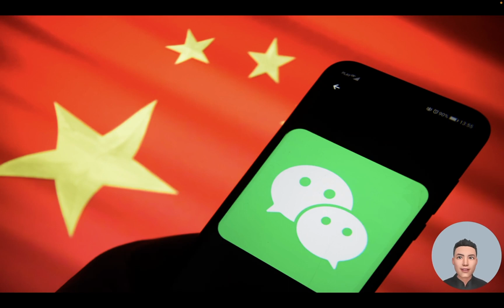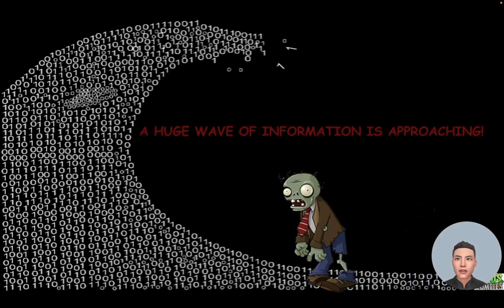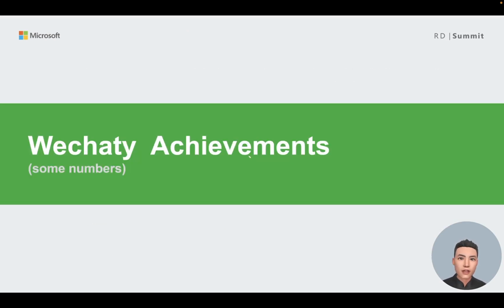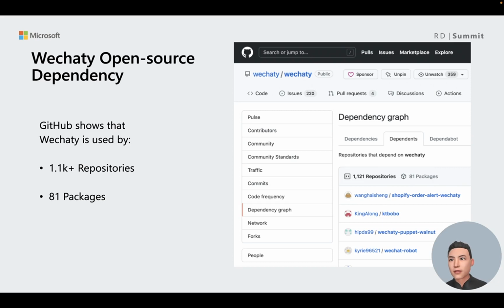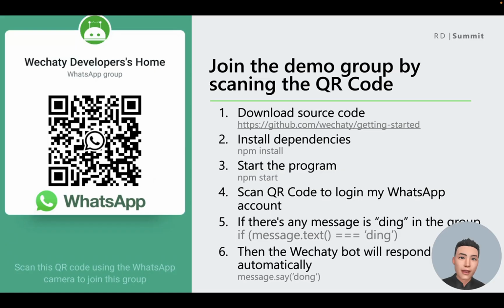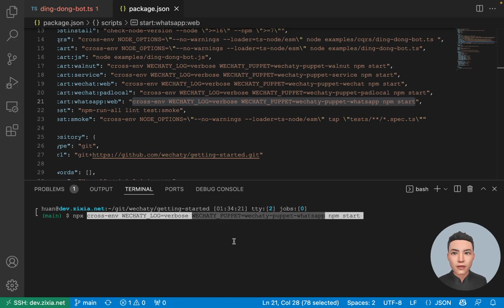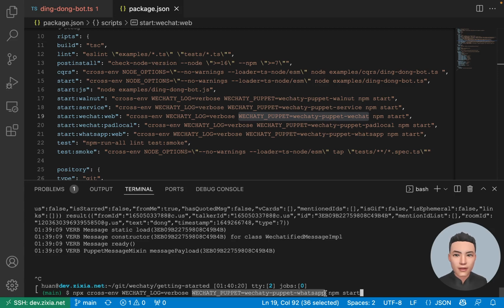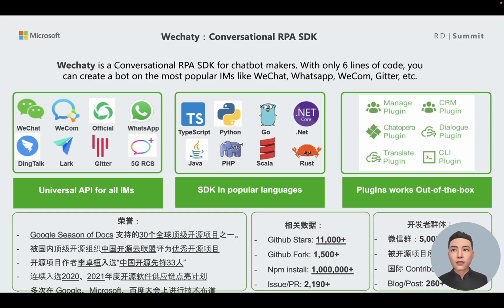Build a WeChat/WhatsApp chatbot in 6 lines of JavaScript​/TypeScript with Wechaty SDK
Conversational AI has recently empowered the Chatbot application, making the Conversational User Interface (CUI) increasingly useful. WeChat is one of the largest world IM platforms? What if we could turn our individual accounts into a chatbot?

This is a talk given by Huan at Microsoft RD Summit on April 7, 2022.

# Why did I build this Conversation RPA SDK Wechaty?

I created Wechaty because I believe there will be enormous opportunities for conversational user interfaces. Because with the powerful AI technology evolved, AI will be mighty. The program can start from the traditional graphic user interface to the Conversational User Interface as we can talk to our software application instead of clicking some buttons, putting some text into the input area,

I'm pleased to see many entrepreneurs and startups have built their businesses on top of conversational AI. And I think the conversational user interface will be compelling, and there'll be the next big thing in the user interface evolution. Wechaty, I think it will be a bridge for the conversational developers, help them focus on the conversational turns, like, how to answer the question and how to ask the question. They will not have to think about any underlying protocol, heavy lifting stuff, like how to send a message to WeChat, how to send a message to QQ, to WhatsApp. Wechaty can provide a very easy-to-use universal API, saving lots of time for the developers. Okay. That's all I want to share.